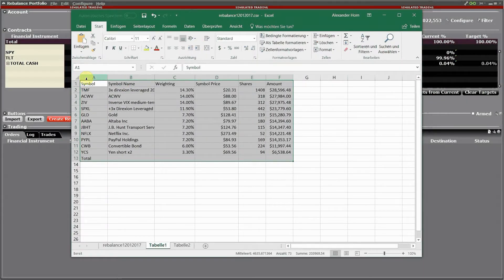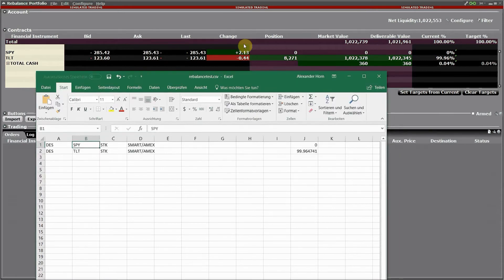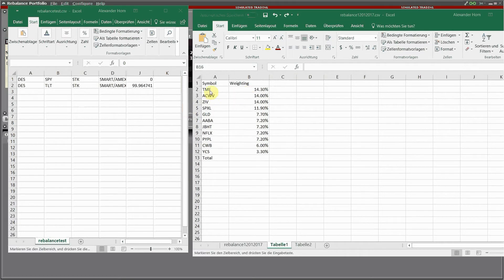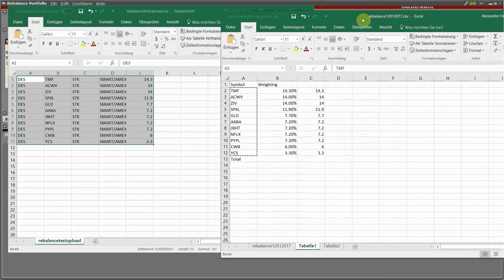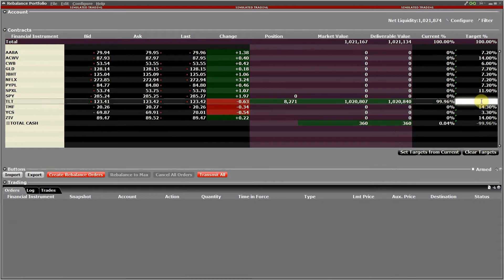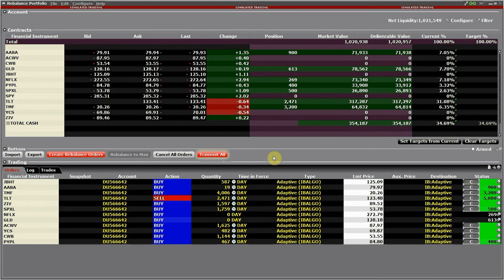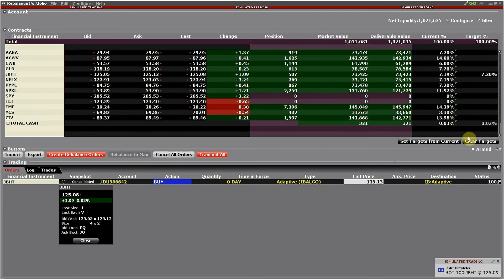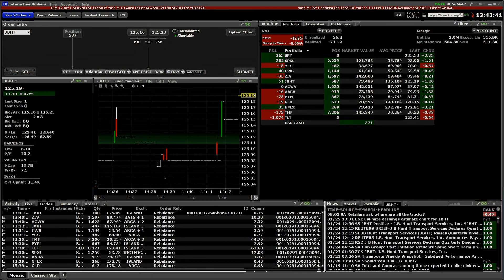Executing Monthly Rebalance with the Interactive Brokers Portfolio Rebalance Tool